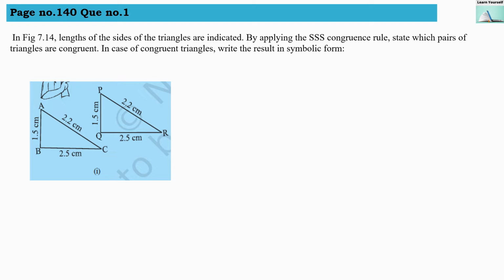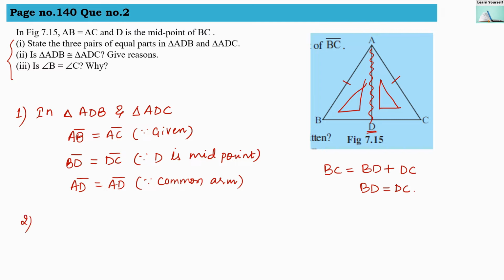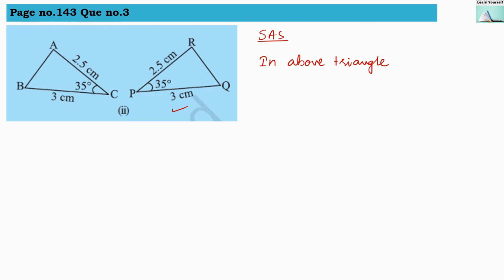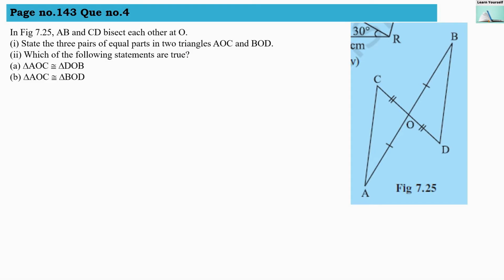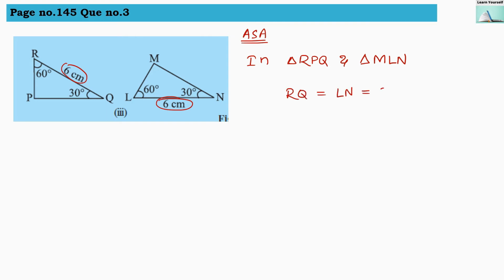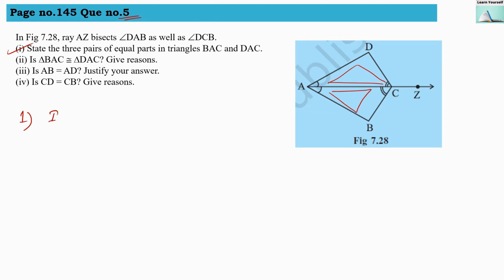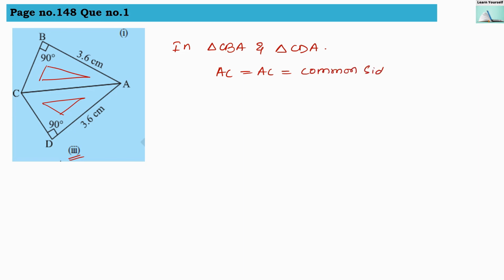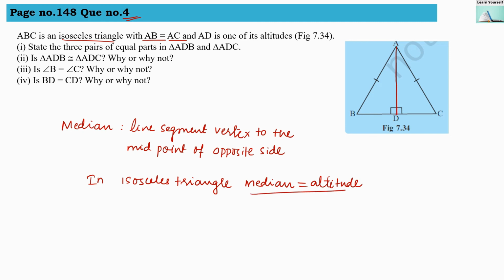Try These Sums chapter-7 Stdandard-7 Math||CBSE Std-7 Math Ch-7 Congruence of triangles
All try these sums in one video.